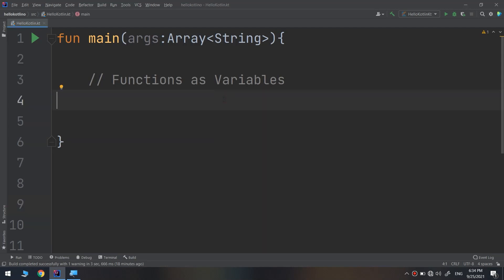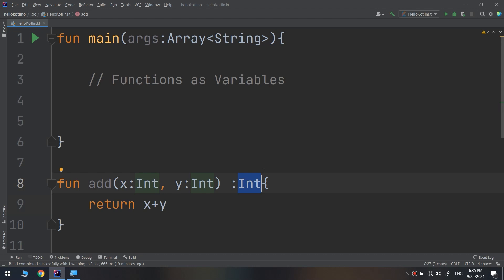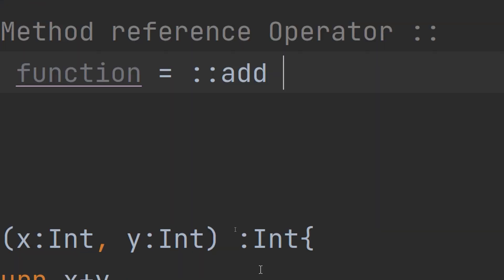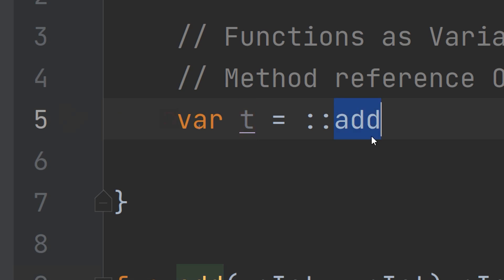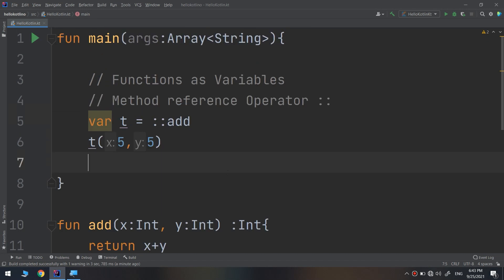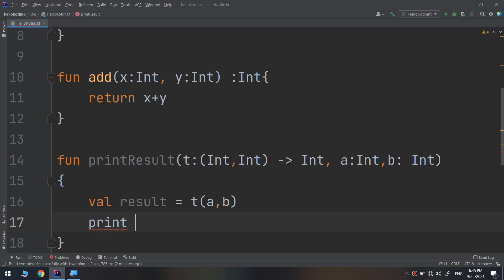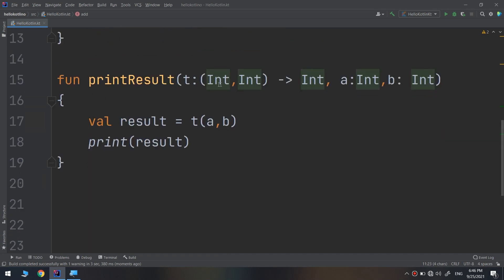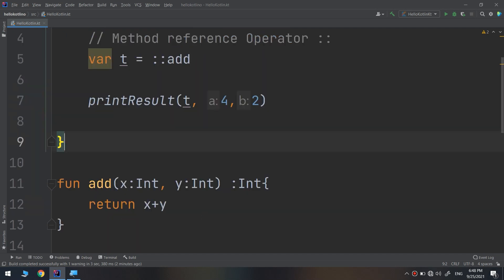The Complete Kotlin Course #35- Function As Variable - Kotlin Tutorials for Beginners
This video will learn about return types of functions in Kotlin. Kotlin is a general purpose, open source, statically typed “pragmatic” programming language. It is used for many things, including Android development.

TAGS
learn kotlin
kotlin
kotlin tutorial
kotlin course
kotlin programming
kotlin android
android kotlin